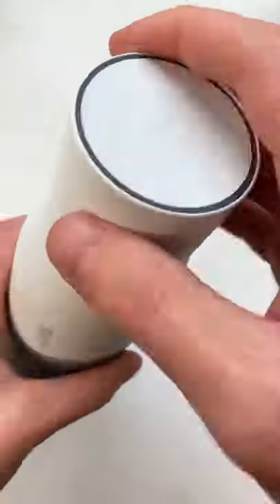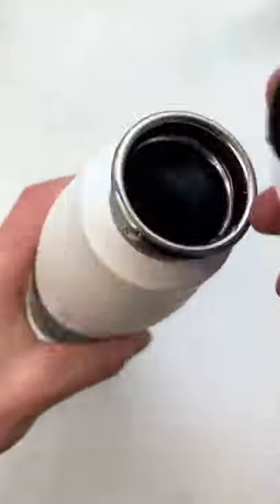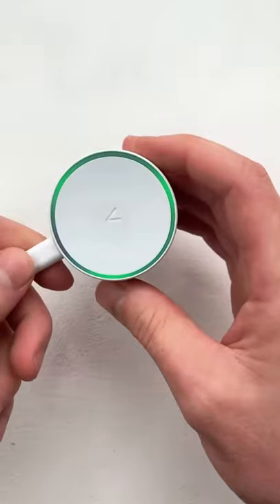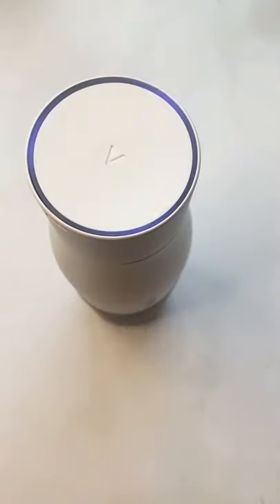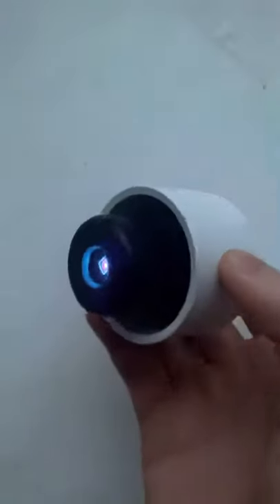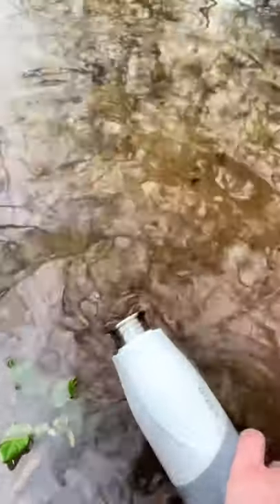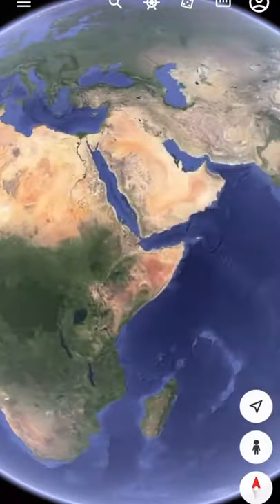Self Bacteria Cleaning Water Bottle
on this two website Amazon Product link Available (Amazon Assure and best seller link)